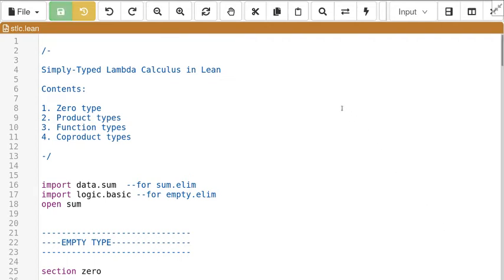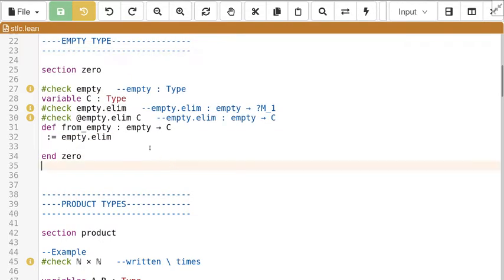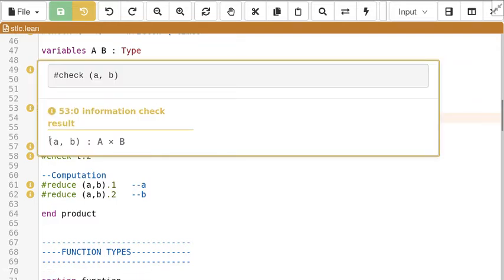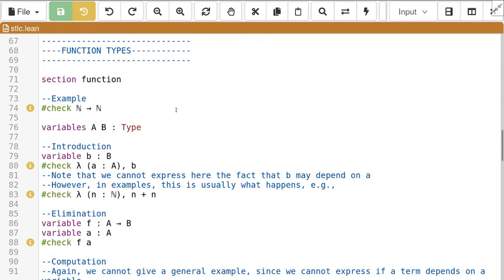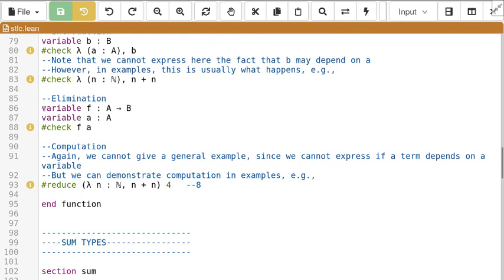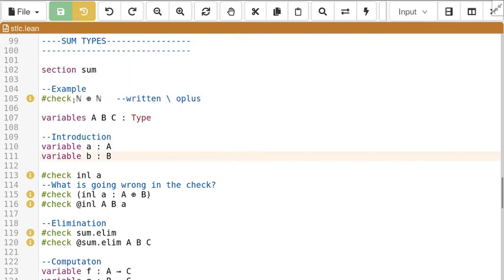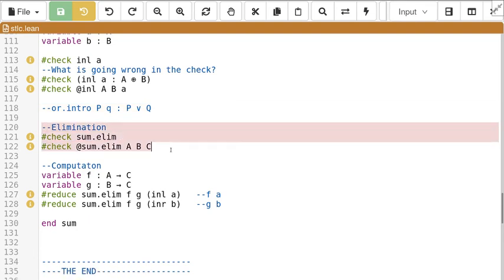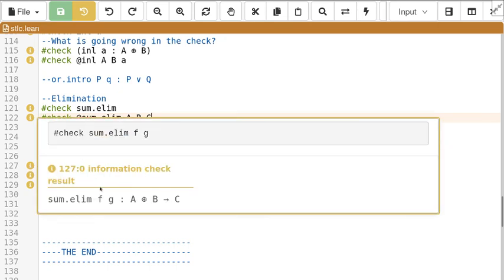Simply-Typed Lambda Calculus in Lean